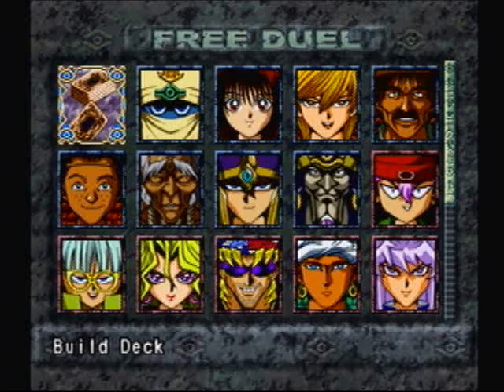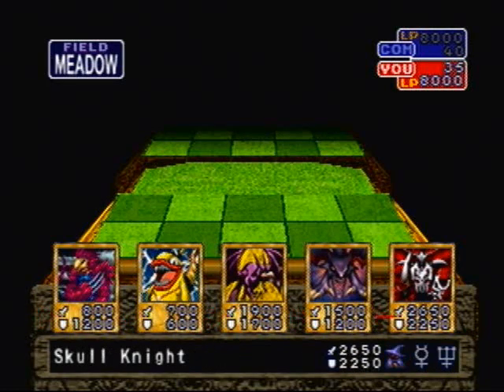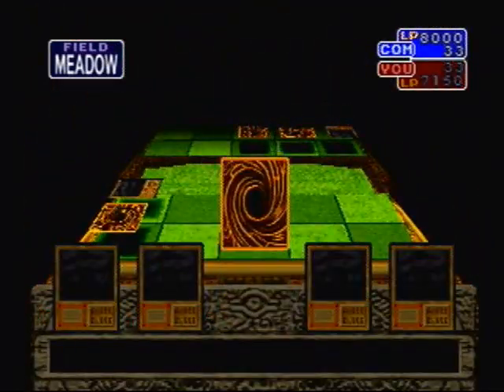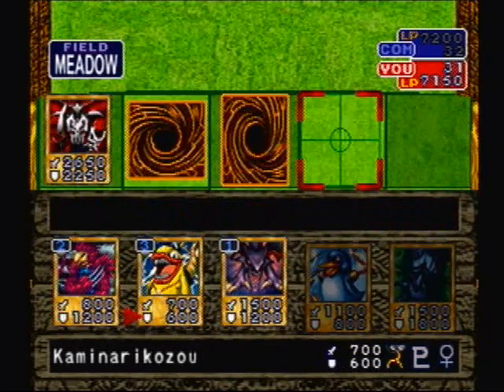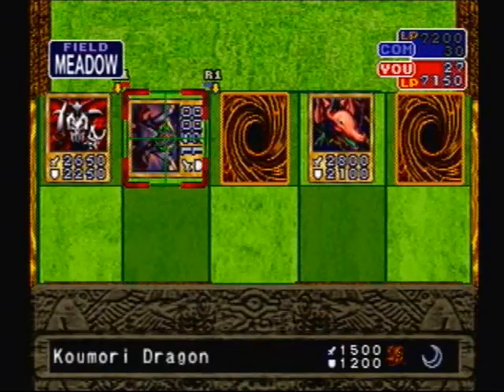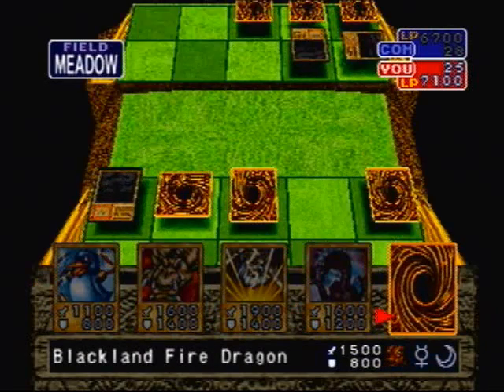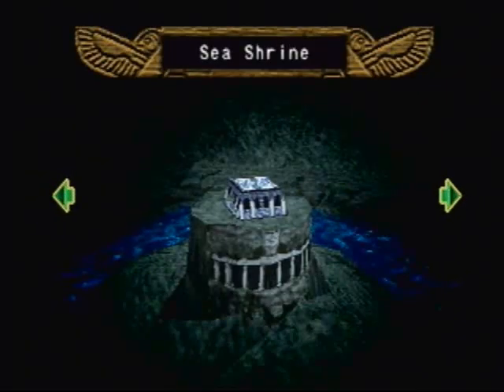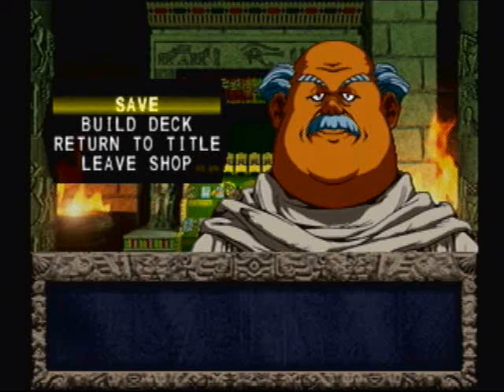Let's Play Yu-Gi-Oh! Forbidden Memories #10 - Drowning Fields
STILL no Meteor B. Dragon, but my latest off-camera acquisition will be valuable regardless.  Game made and published by Konami.